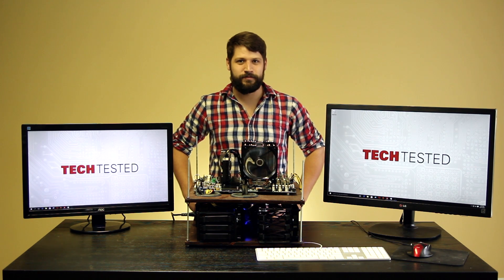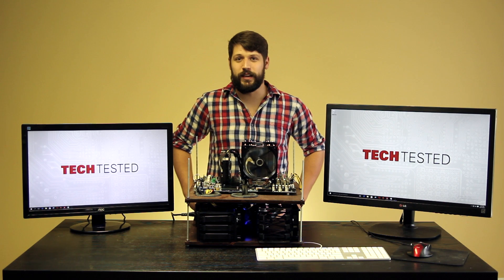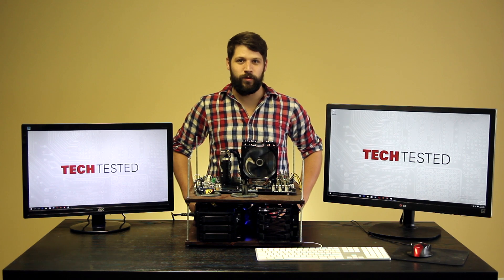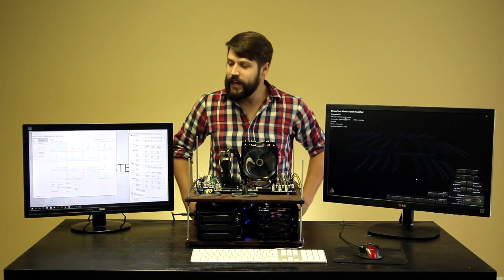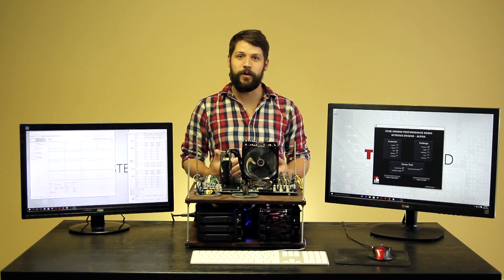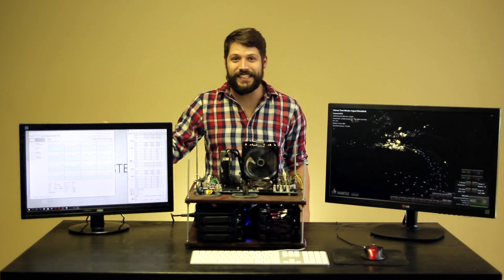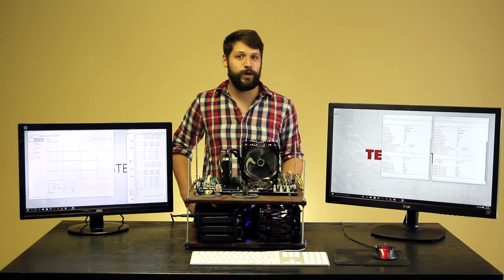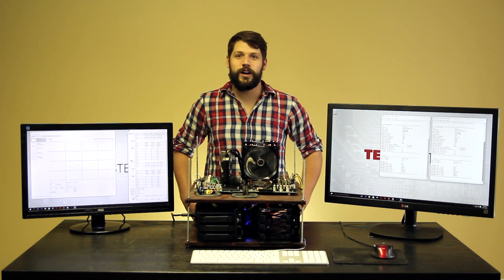How Much CPU Does Mantle Use?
While AMD's Mantle never saw widespread adoption, several big games out now use it (Battlefield 4 and Civilization: Beyond Earth, to name a few) as well as some highly-anticipated upcoming games (Star Wars Battlefront and Mirror's Edge Catalyst). We set out to find out just how many CPU threads Mantle is able to handle efficiently at once.